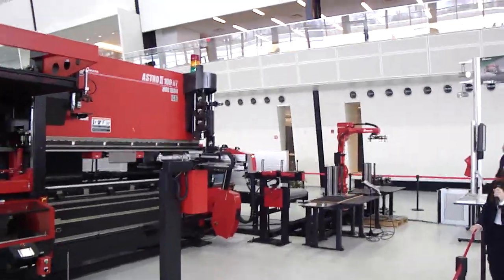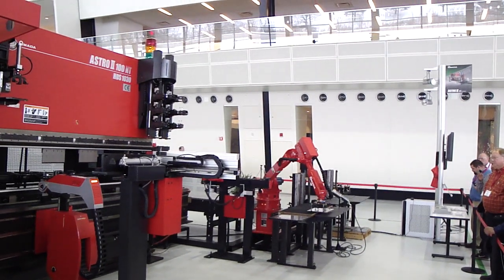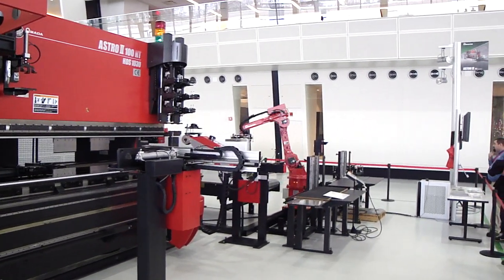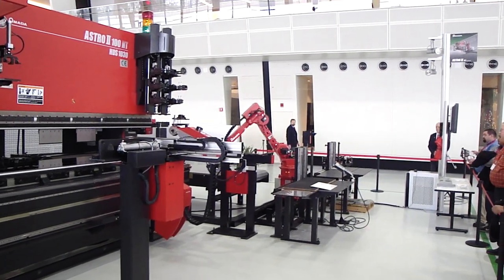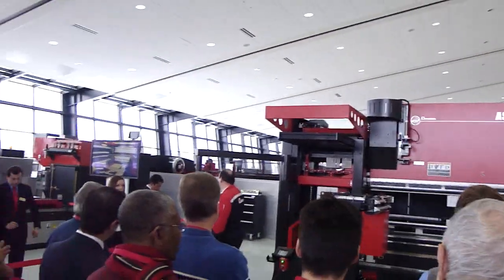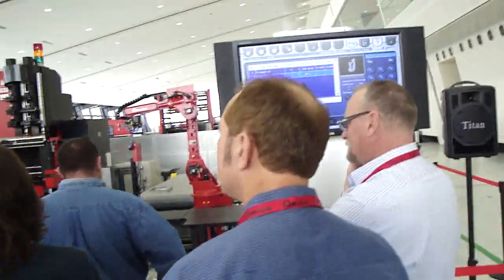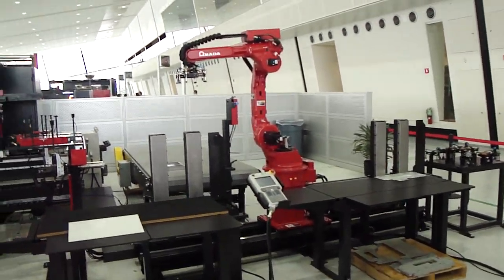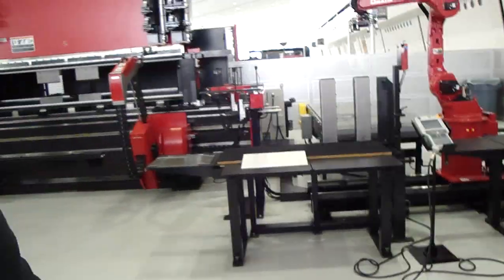Amada Expo 2010 Part 3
This is Amada's Astro II 100 NT Robotic Bending Cell.  I run something similar but I have to load the tooling.